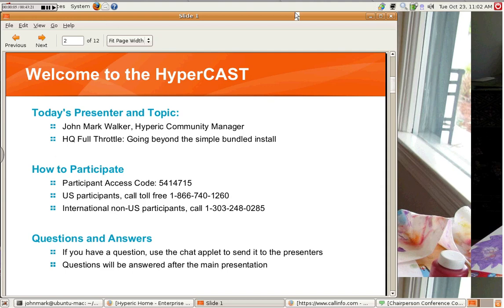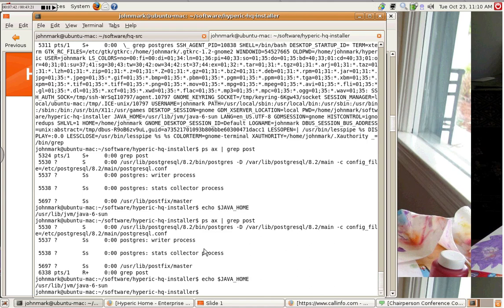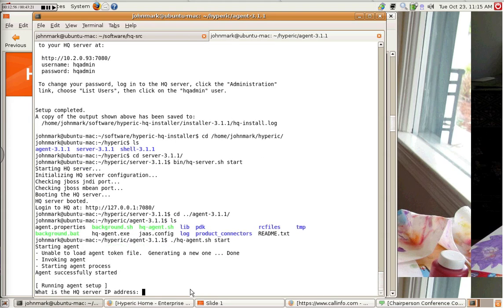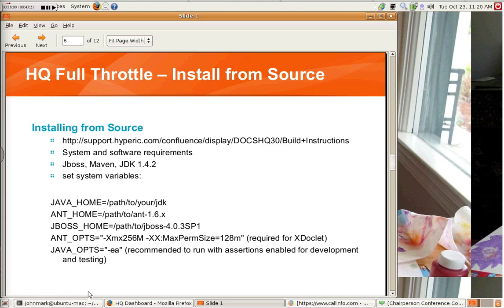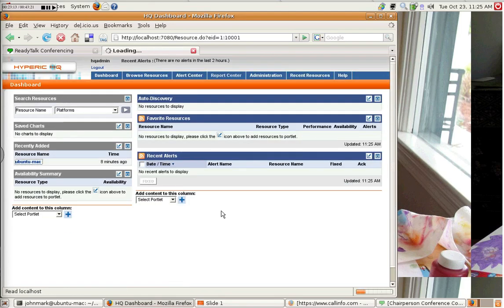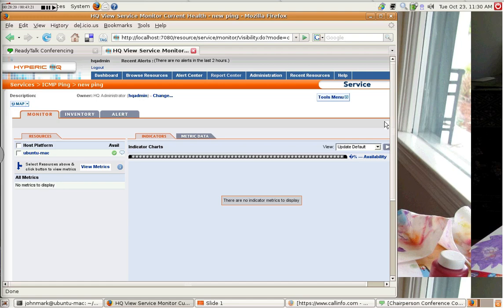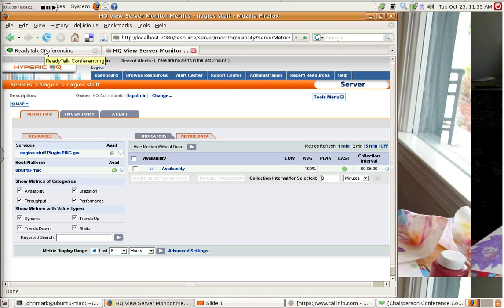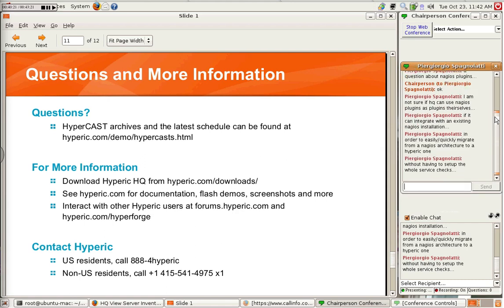Hyperic HQ: Full Throttle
Community manager John Mark Walker goes through the no GRE installation bundle and source installation bundle, with the intent to share some insight into installation options, how to enable plugins like the Nagios plugin, and perform some scripting options.